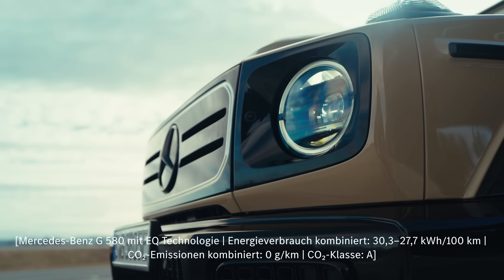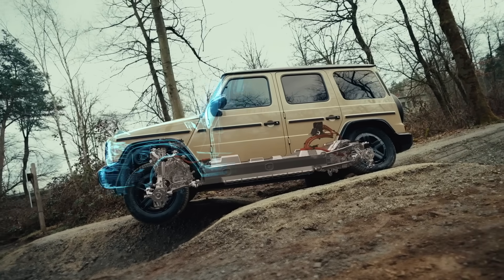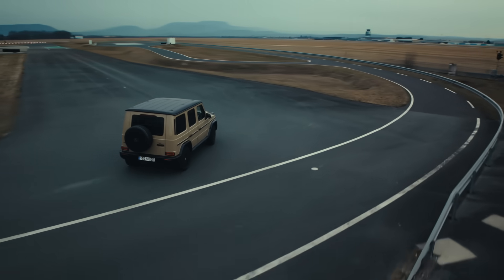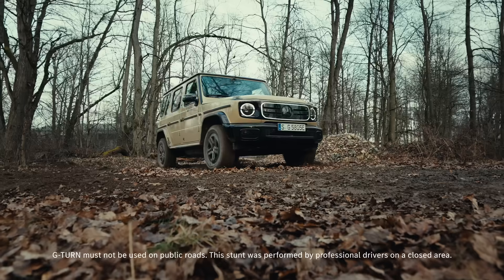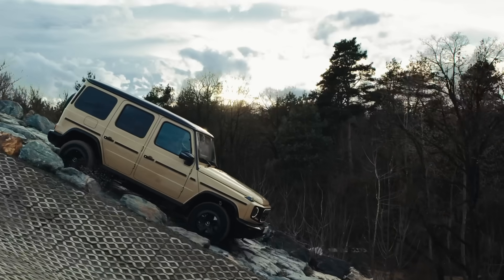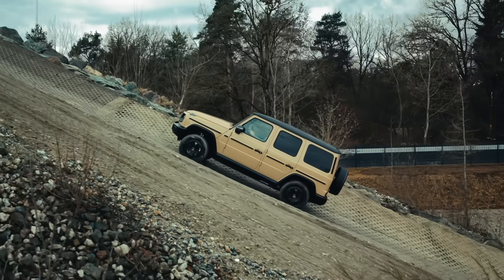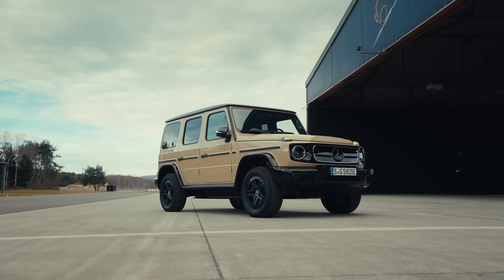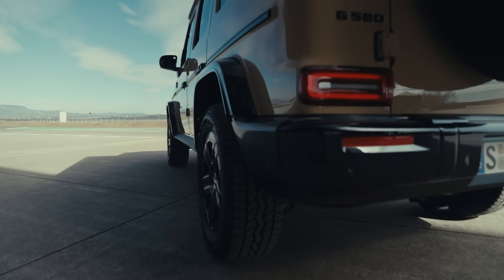The all-new electric G-Class – Electric Architecture | Teaching Tech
Even at first glance, there’s no mistaking that the all-new electric G-Class is a proper G. The G 580 with EQ Technology retains the angular silhouette including all iconic elements. But under the bodywork, things look quite different. In the new episode of "Teaching Tech", we take a look underneath, where the developers had to accommodate the battery, electric motors and gearboxes.

[Mercedes-Benz G 580 mit EQ Technologie | Energieverbrauch kombiniert: 30,3-27,7 kWh/100 km | CO₂-Emissionen kombiniert: 0 g/km | CO₂-Klasse: A]